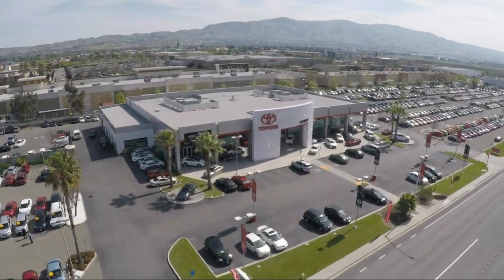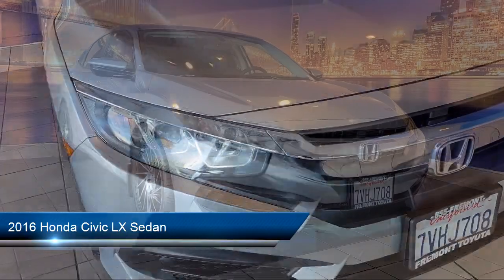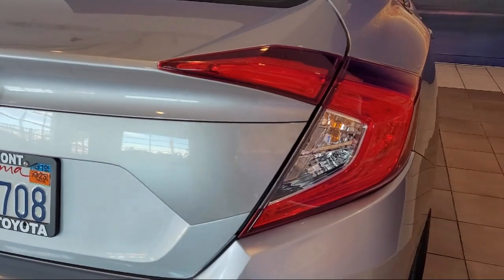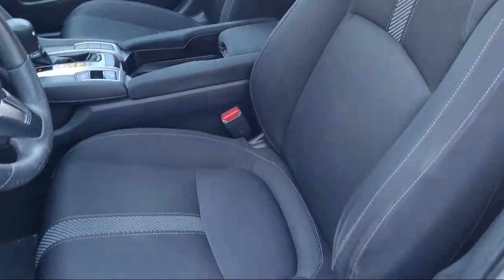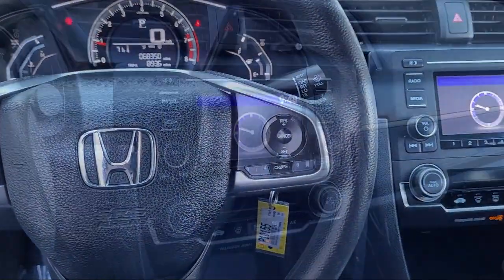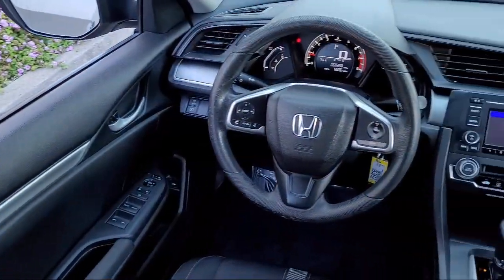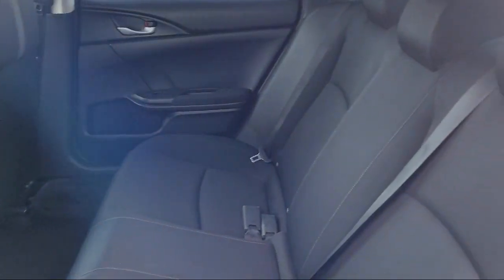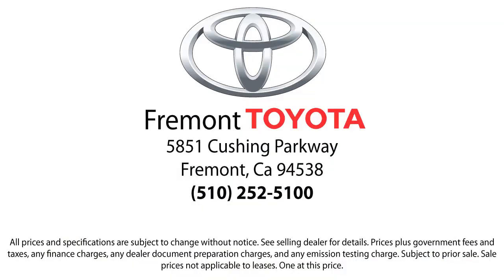2016 Honda Civic LX Sedan Hayward Newark San Jose Oakland Pleasanton Union City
2016 Honda Civic LX Sedan Stock Number: P10155 Vin:2HGFC2F51GH573688.

Fremont Toyota
5851 Cushing Parkway